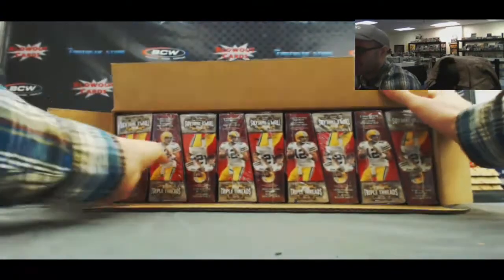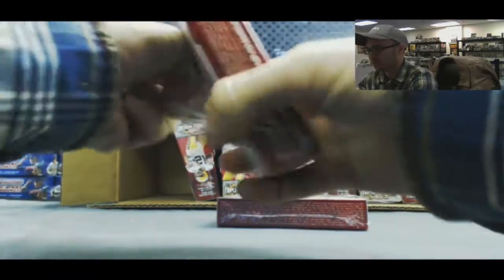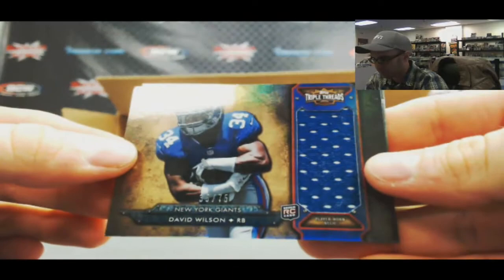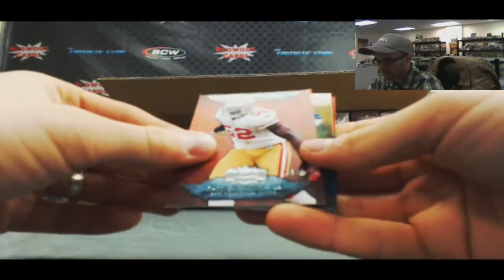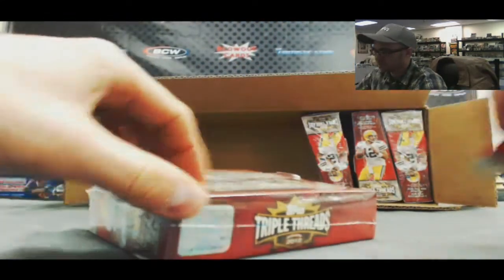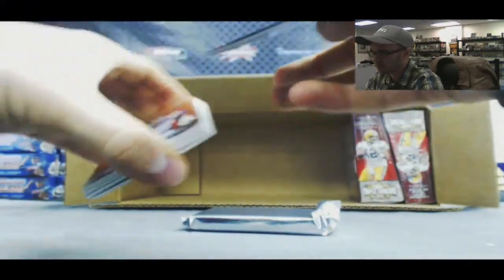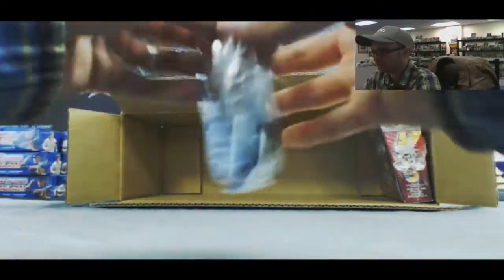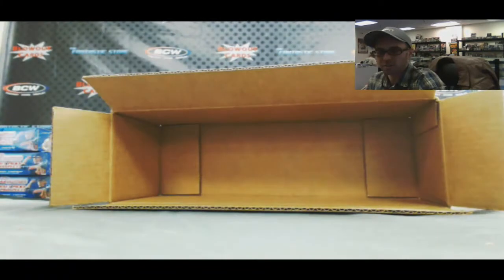Jason T's 2012 Topps Triple Threads Football Case- Blowout C